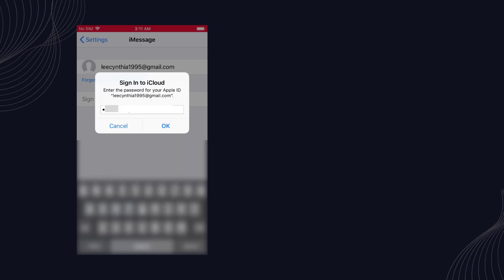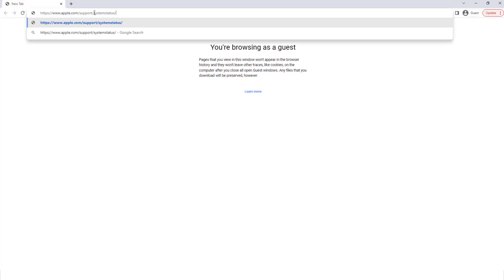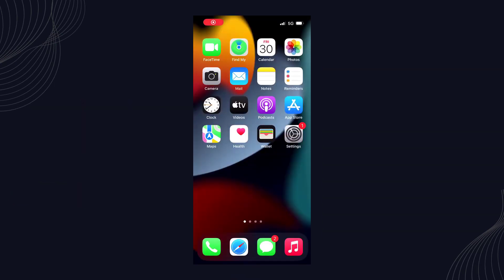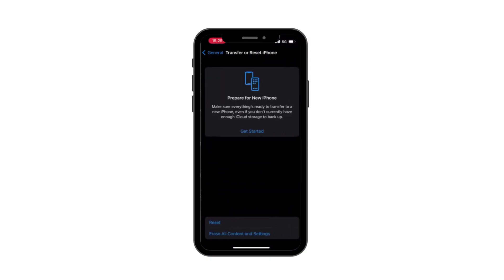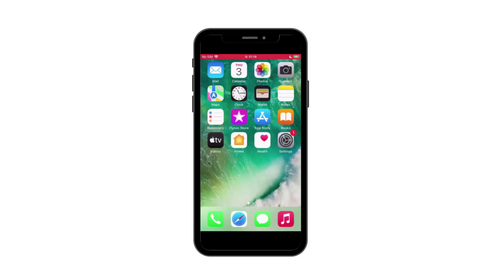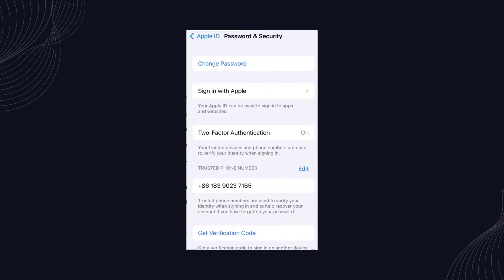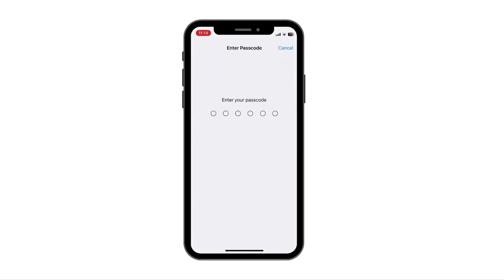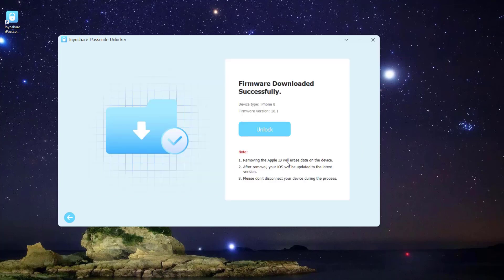Ultimate 11 Ways to Fix Apple ID Verification Failed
Fix Apple ID verification failed issue when you forgot passcode with Joyoshare iPasscode Unlocker

Are you faced with an Apple ID Verification Failed? It means that there is a problem with your iPhone to connect to the server error. Do not worry, in this video, we will introduce you to the ultimate 11 solutions to fix the Apple ID verification failed issue. To know more details about fix Apple ID verification failed issue, you can go to 👇

Method Covered:
0:00 Introduction
0:26 Solution 1: Check System Status Page of Apple
0:41 Solution 2: Check Internet Connection
0:51 Solution 3: Check VPN Connection
1:04 Solution 4: Turn on & off Airplane Mode
1:13 Solution 5: Reset Networking Settings
1:25 Solution 6: Update Date & Time
1:37 Solution 7: Sign Out from iCloud, App Store & iTunes, Then Re-login
1:59 Solution 8: Change Apple ID Password
2:09 Solution 9: Force Restart
2:19 Solution 10: Upgrade to the Latest iOS
2:33 Solution 11: Try Joyoshare iPasscode Unlocker